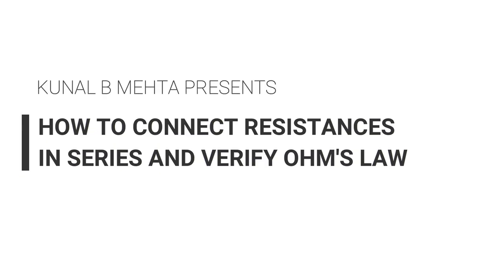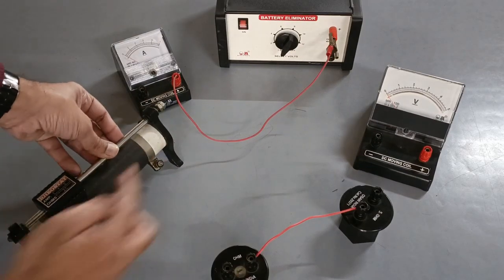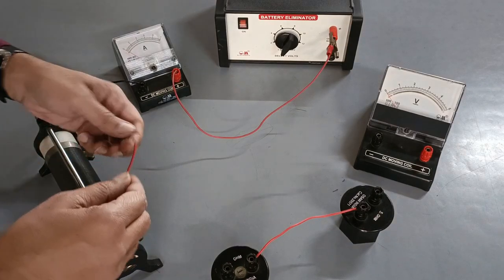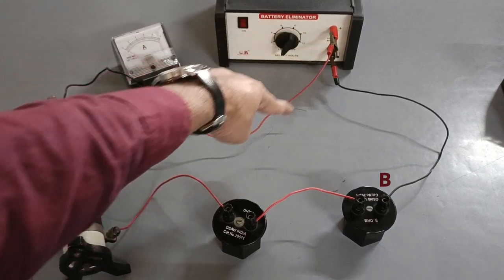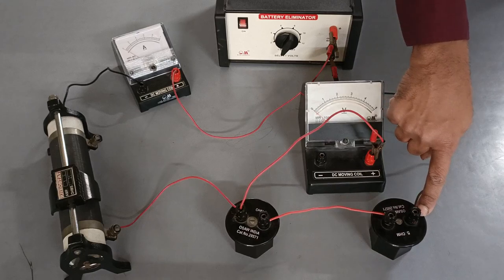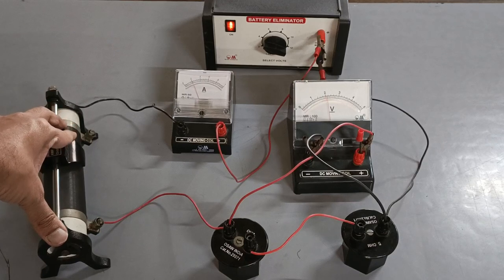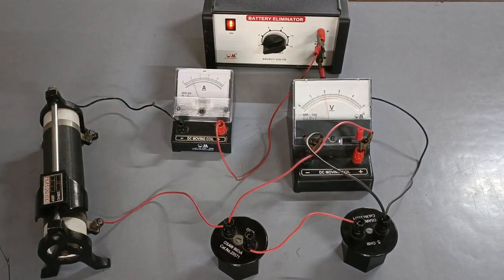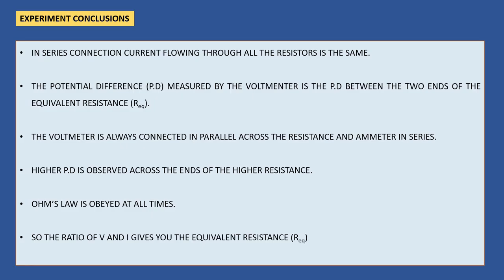How To Find Equivalent Resistance In SERIES CIRCUIT using Ohm's law | BOARD PRACTICAL | STD 10-12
IN SERIES CONNECTION CURRENT FLOWING THROUGH ALL THE RESISTORS IS THE SAME.

THE POTENTIAL DIFFERENCE (P.D) MEASURED BY THE VOLTMETER IS THE P.D BETWEEN THE TWO ENDS OF THE EQUIVALENT RESISTANCE (Req).

THE VOLTMETER IS ALWAYS CONNECTED IN PARALLEL ACROSS THE RESISTANCE AND AMMETER IN SERIES.

HIGHER P.D IS OBSERVED ACROSS THE ENDS OF THE HIGHER RESISTANCE.

OHM’S LAW IS OBEYED AT ALL TIMES.

SO THE RATIO OF V AND I GIVES YOU THE EQUIVALENT RESISTANCE (Req)

USEFUL LINKS

HOW TO CONNECT OHM'S LAW CIRCUIT IN 4 MINS | BOARD PRACTICAL | ELECTRICITY DEMO | STD 10-12 PHYSICS